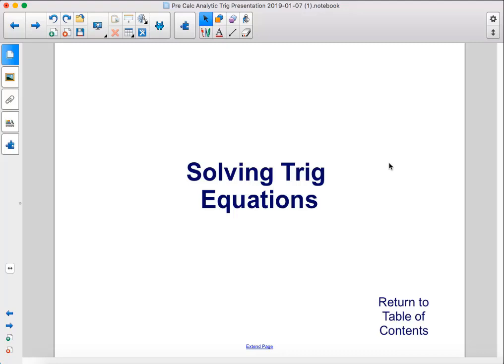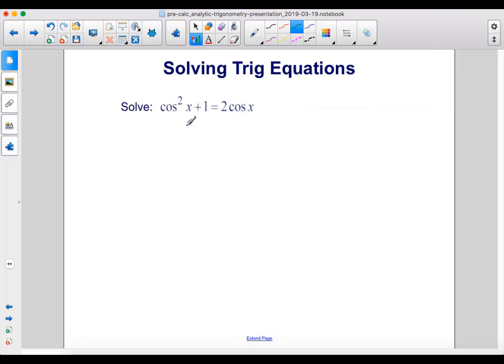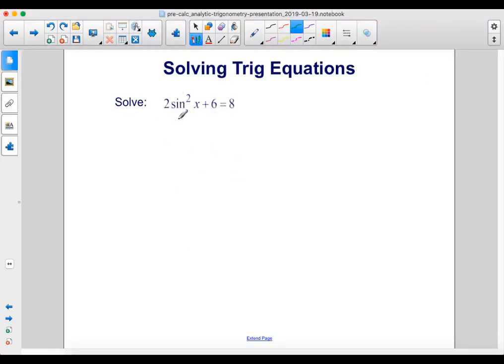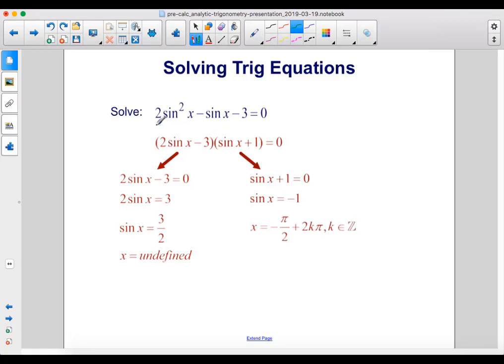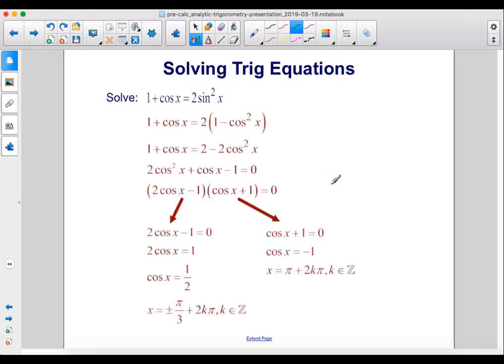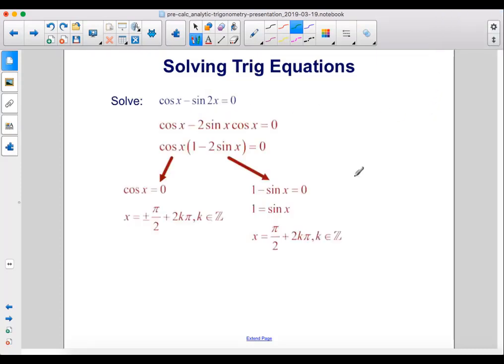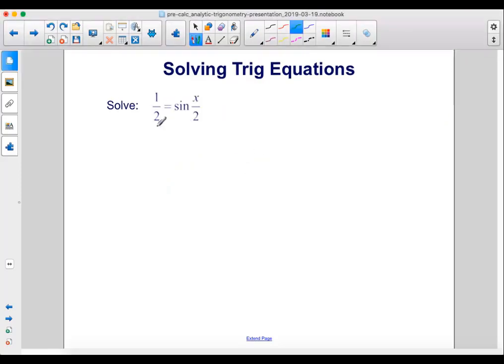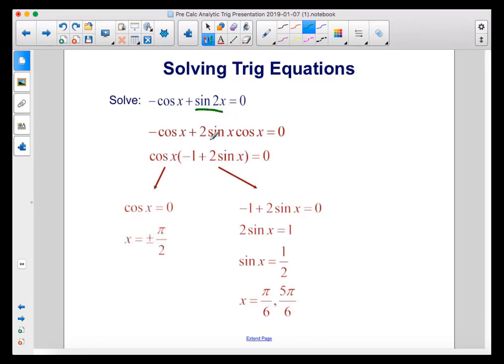Solving Trig Equations